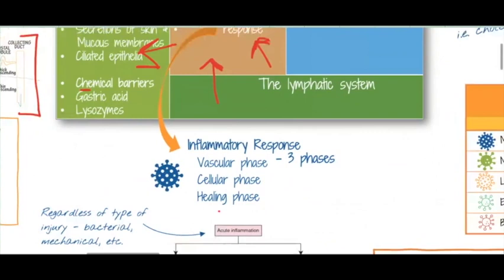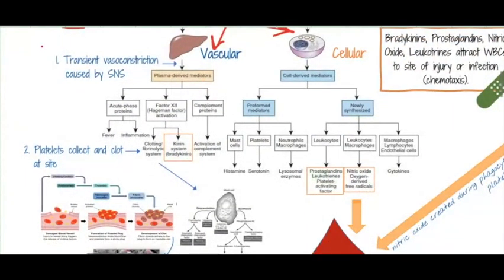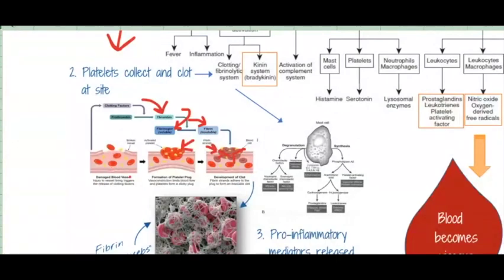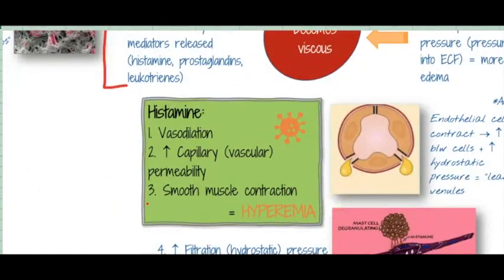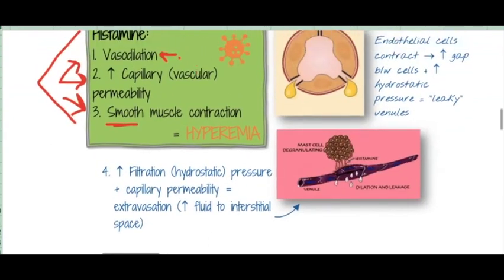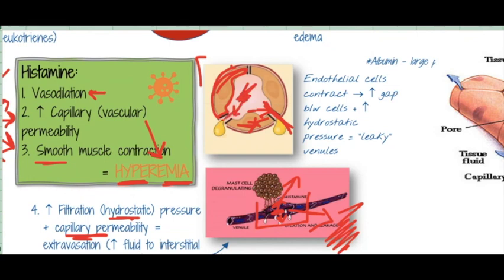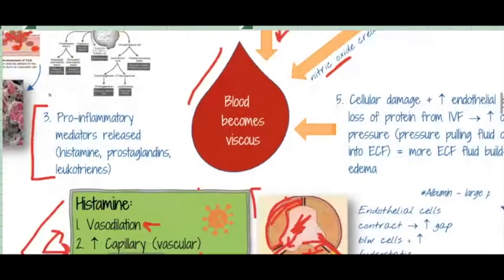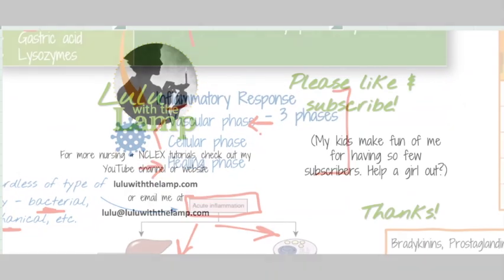Inflammation: Vascular Response